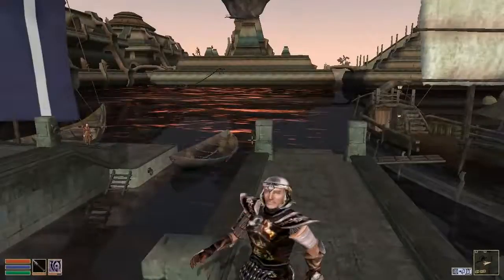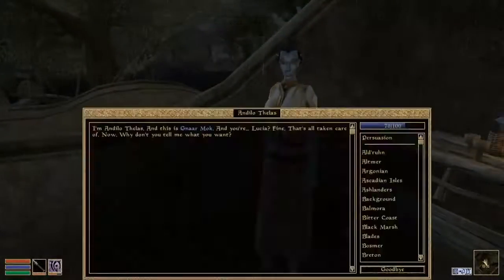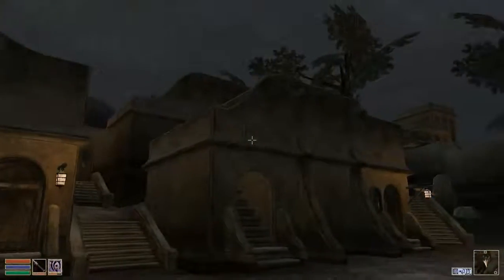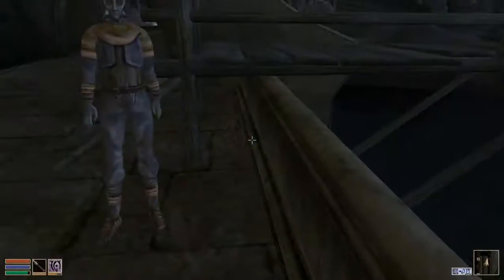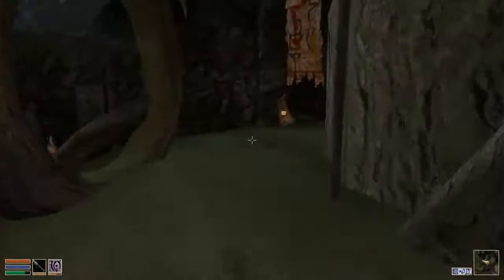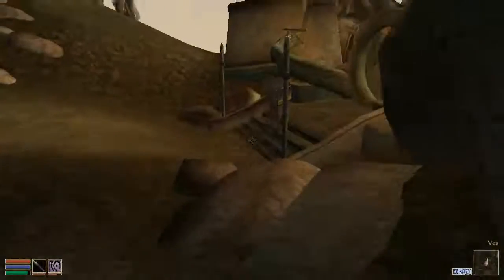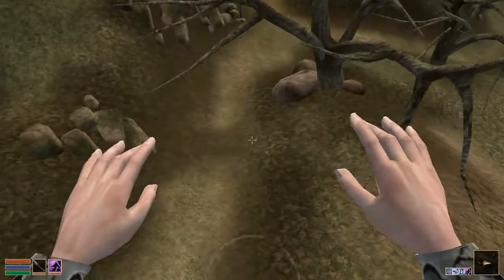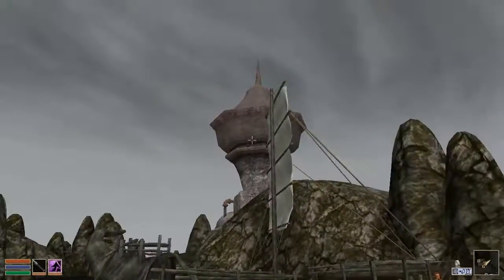Architecture of Morrowind: #10 Minor Towns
We quickly look at the remainder of the towns in Morrowind. Most of the architectural ideas we see here have already been coverd, and it's easy to 'read' the architecture based on what we have seen in the earlier videos. The only new things are Vos and Tel Vos, where the resident mage lord seems to have an interest in reinterpreting exotic architecture, and Dagon Fel, which is a Nordic/Imperial village far to the North.